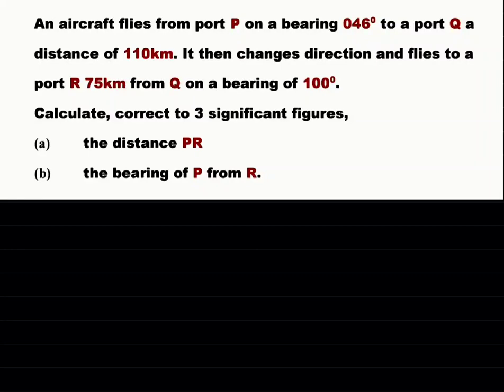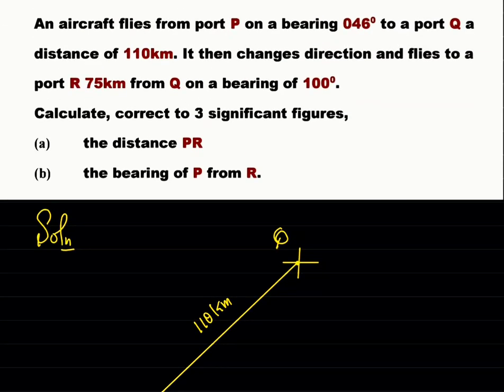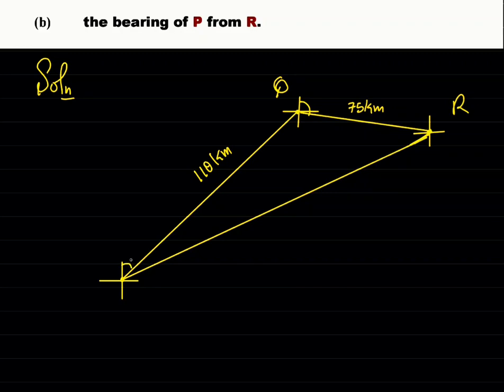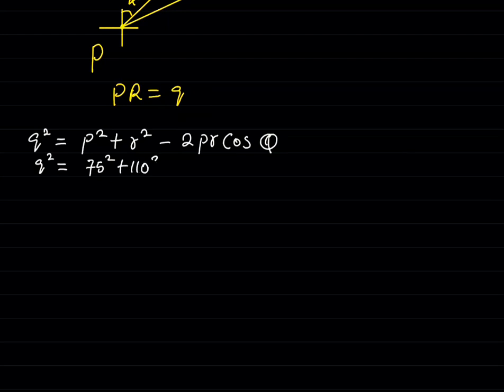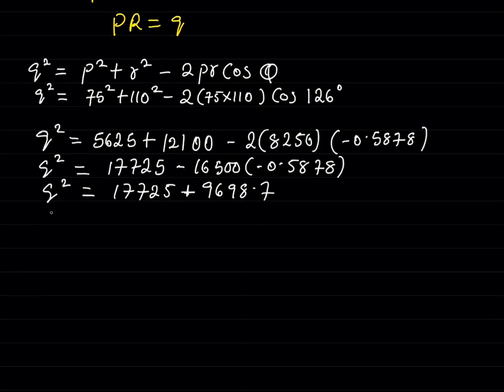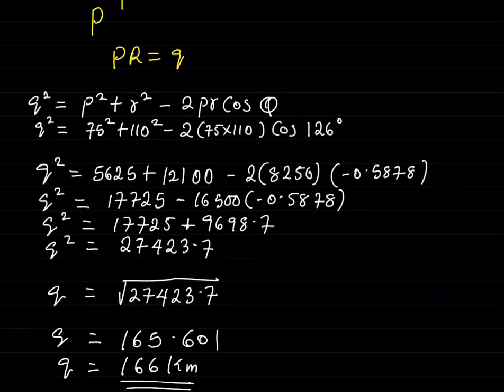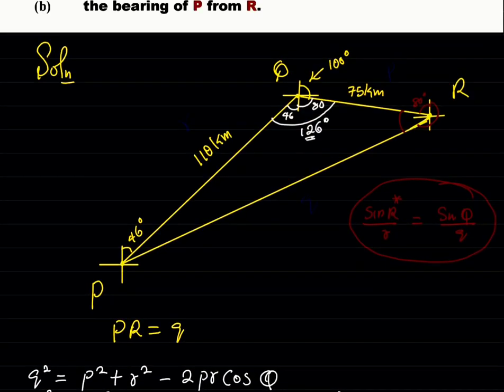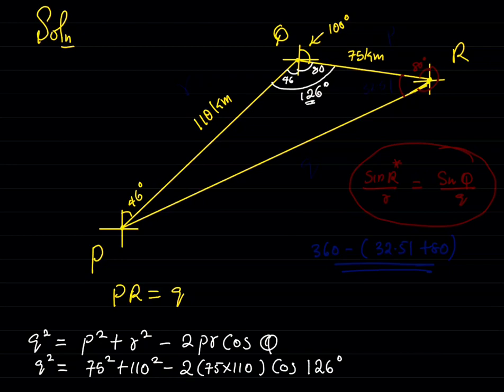Bearing and distances (1)